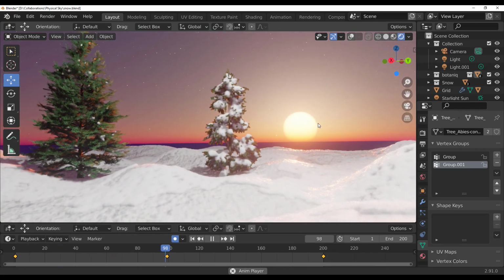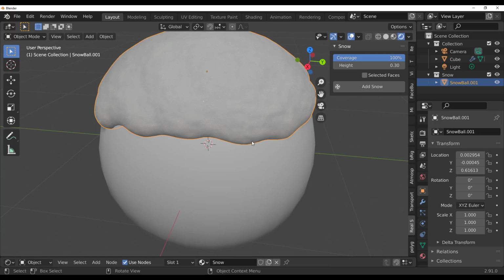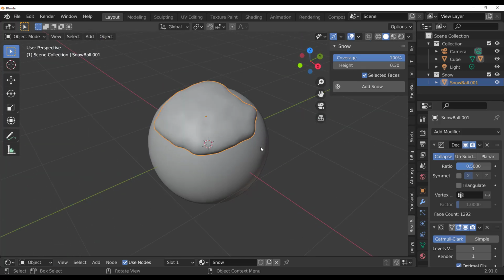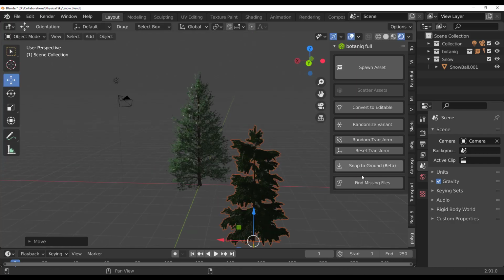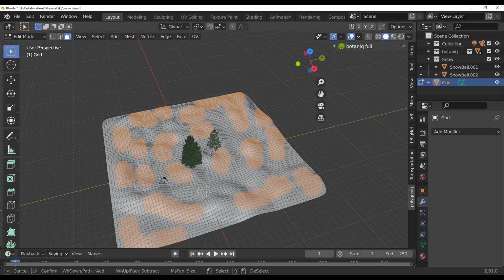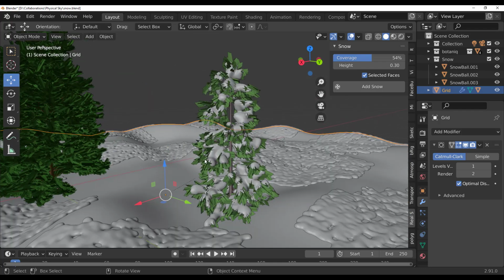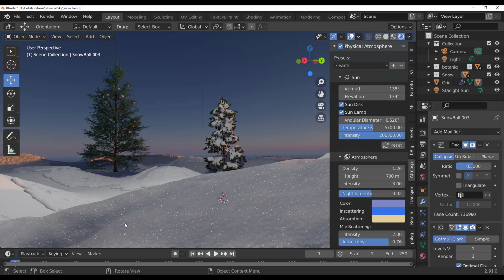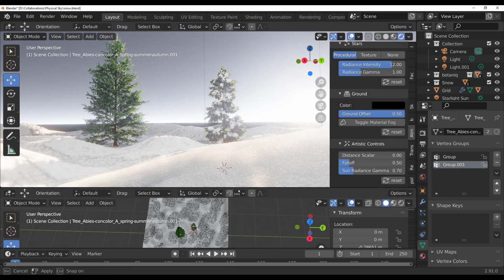Winter is Here, Let's Make Snow!❄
Winter is upon us and it's that time when playing with snow is fun.